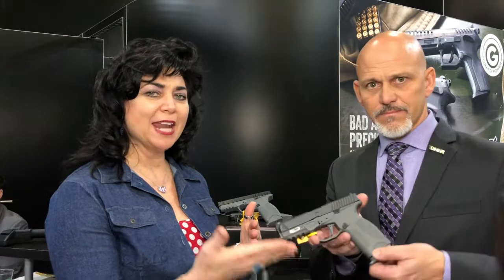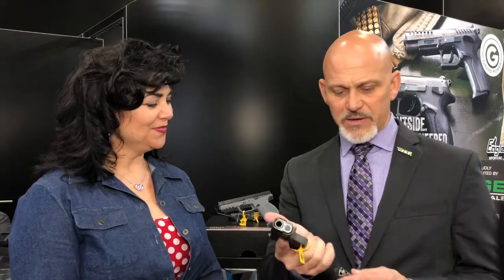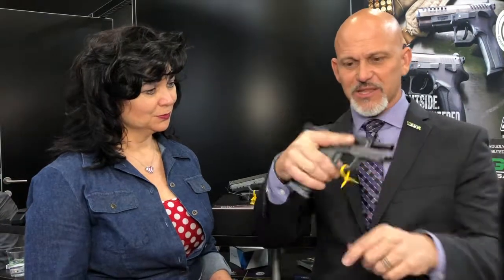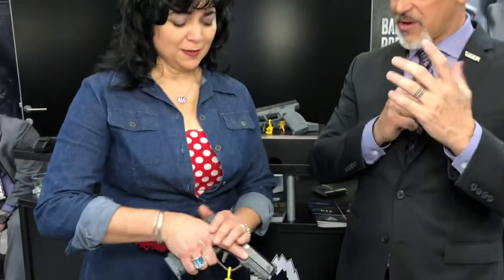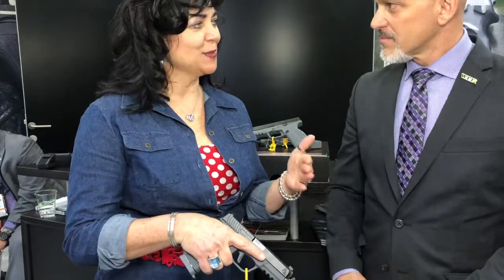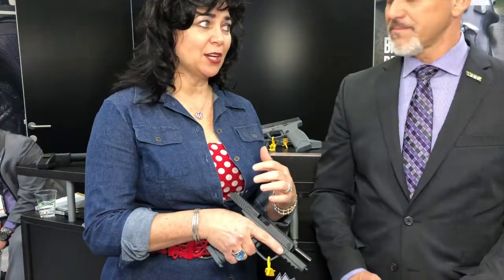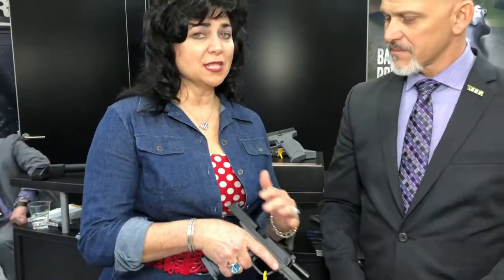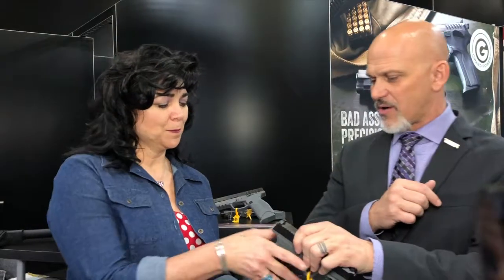SHOT Show 2019 GFR Interview with Rob Pincus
We caught up with Rob Pincus at SHOTShow 2019!

Rob Pincus is a professional trainer, author and consultant and VP of Avidity Arms. He is also on the Board of 2AO.org and Walk The Talk America (WTTA).

He and his staff at I.C.E. Training Company provide services to military, law enforcement, private security and students interested in self-defense. Rob is the Developer of the Combat Focus® Shooting program, the most efficient defensive firearms training methodology available today.

Rob provides efficient training methodologies to those interested in developing firearms, tactical operations and defensive skills. These methods stress gaining maximum value from limited training resources and working well with what the body does naturally under real world conditions.

Rob has experience as a law enforcement officer and executive protection agent and was also commissioned as an officer in the United States Army Reserve after graduating from the Military College of Vermont with a degree in Political Science. Rob serves the San Miguel County Sheriff’s Office as a Training Officer and has been a staff writer with S.W.A.T. Magazine since 2001.

From 2003 through 2007, Rob was the Director of The Valhalla Training Center in Montrose, Colorado. Rob developed the training doctrines and programs that brought Valhalla to the attention of the entire shooting industry as a leading source of reality based firearms training. During this time, Valhalla was identified by the Rand Corporation as a leader in private sector reality based training and as a sole source provider to 10th Group Army Special Forces for Extreme Close Quarters Counter Ambush training. Rob was awarded the Range of the Year
award by the National Association of Shooting Ranges for 2007.

In Late 2007, Rob launched I.C.E. Training Company and began traveling and teaching around the country and the world. Rob is one of the busiest instructors in the industry, conducting well over 50 courses a year in over 40 locations. He travels over 300 days a year, bringing cutting edge personal defense information to students ranging from military and law enforcement special operations personnel to those who are just considering their first defensive firearm. In 2005, Rob began production of the Personal Defense Firearms DVD Series which evolved to include the Personal Defense Network online resource for training information. To date, the DVD series has shipped over 4 Million copies and consists of over 75 titles. There is no other series of defensive training video series that even comes close to this level of distribution. In addition to his print, video and in-person teaching, Rob has been involved in the production of several TV shows including Personal Defense TV, Best Defense, Stop The Threat, World News Tonight, The Daily Show, Best Defense: Survival, Weaponology, Trigger Time and dozens of local and regional news pieces covering training and firearms rights & responsibilities topics.”

Rob and his I.C.E. team are also regularly sought out as a Team Building and Leadership Development consultants by business leaders and multi-national corporations and conduct programs involving firearm familiarization and other unique experiences.

Recently, Rob has focused on program and instructor development. Instructors groups that have sought out Rob’s expertise and integrated components of his programs include the Chicago Police Department FTU, South Wales Police Department Training Unit (UK), NSW SEAL Qualification Training, Bavarian Polizie (DE), Orange County (FL) Sheriff’s Office and 19th Group Army Special Forces. Rob also conducts an annual conference for certified Combat Focus Shooting Instructors and is one of the founders of the Association of Defensive Shooting Instructors. (Bio borrowed